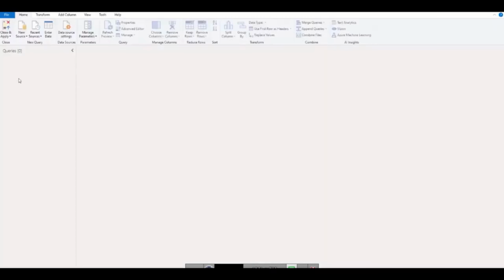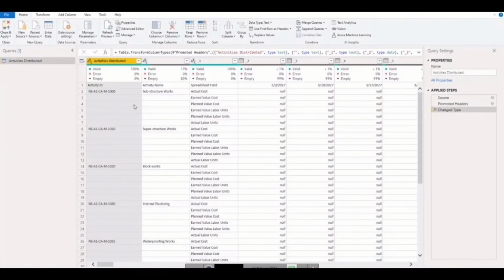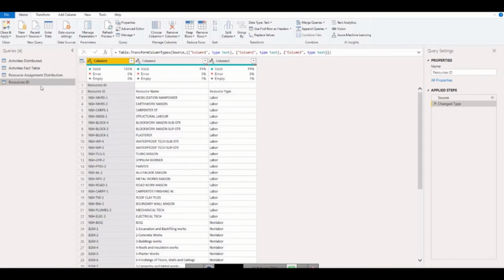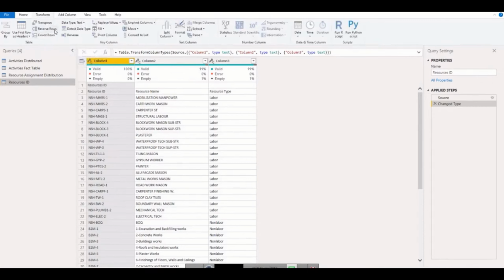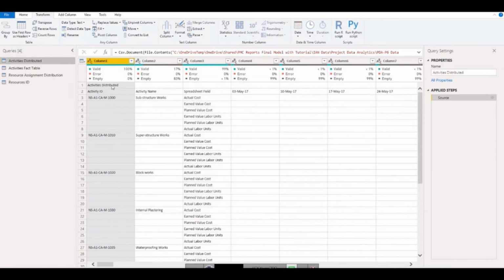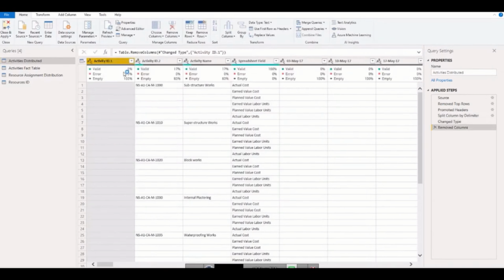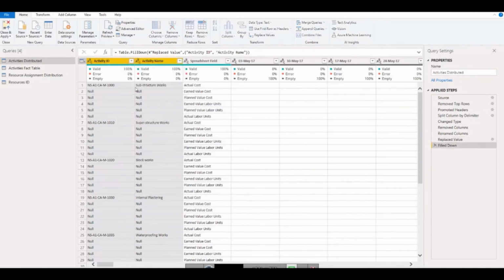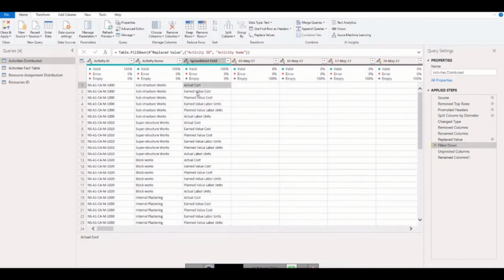Power Query for Primavera P6: Step-by-Step Power BI Tutorial with Real Construction Data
Learn Power Query fundamentals for extracting, transforming, and loading Primavera P6 data into Power BI. This tutorial covers M Language basics, connecting to exported Primavera P6 files, data cleaning, and transformation techniques specific to construction project data. By the end, you'll be able to build professional visualizations, create DAX measures for project metrics, and assemble interactive dashboards that provide actionable insights for stakeholders.